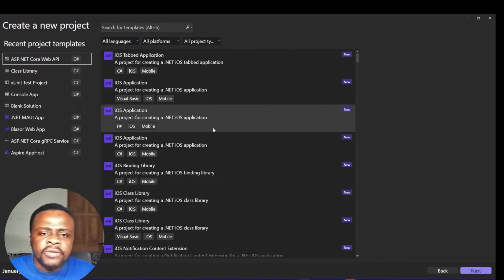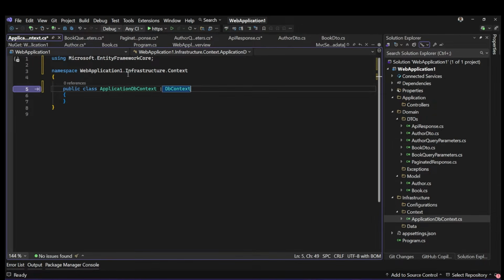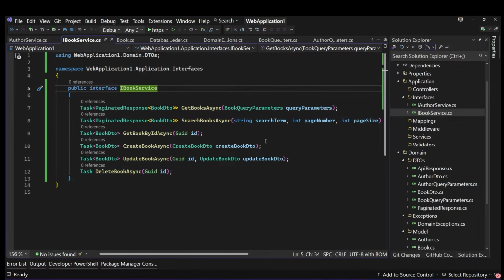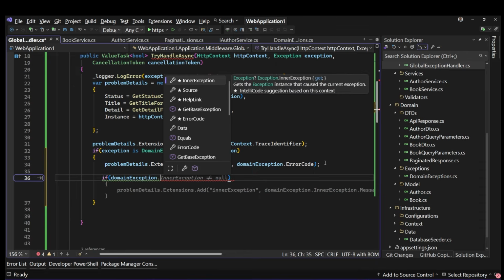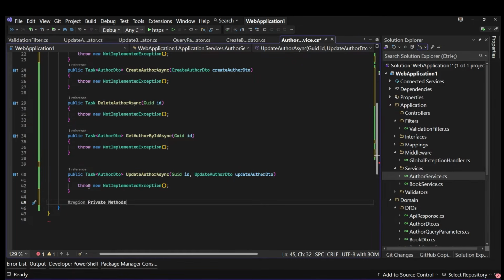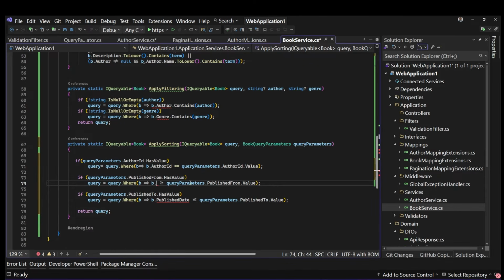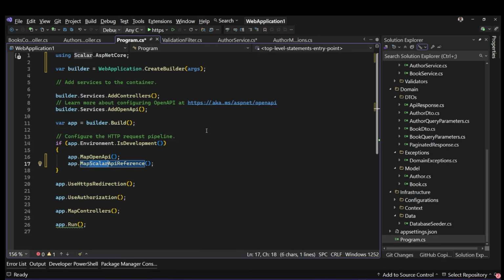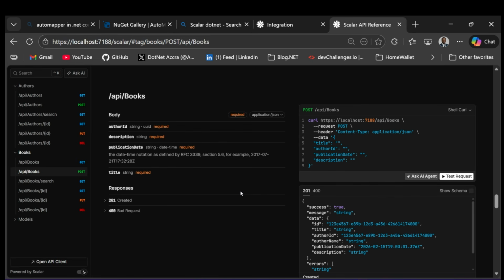ASP.NET Core Full Course For Beginners NET 10 &C#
Build a Complete ASP.NET Core Web API (.NET 10) | Step-by-Step Backend Tutorial

In this video, you’ll learn how to build a *production-ready Web API using ASP.NET Core and C#* from scratch.

We’ll walk step by step through building a real backend project using modern *.NET 10*, best practices, and clean architecture principles.

Whether you're a beginner learning ASP.NET Core or an experienced developer looking to sharpen your backend skills, this tutorial is for you.

* How to build a RESTful API using ASP.NET Core
* How to structure a real-world .NET backend project
* Best practices for production-ready APIs
* How to build scalable backend systems with C#

This is not just theory; we build everything step by step.

 Source Code

If this tutorial helps you, consider supporting the channel so we can continue creating high-quality .NET and C# content: